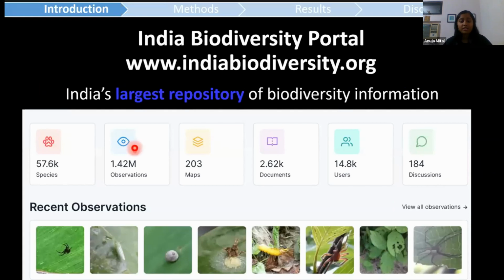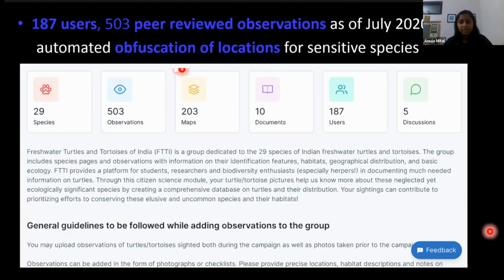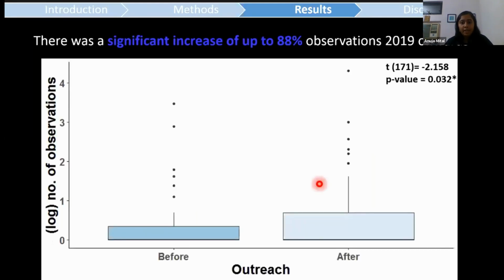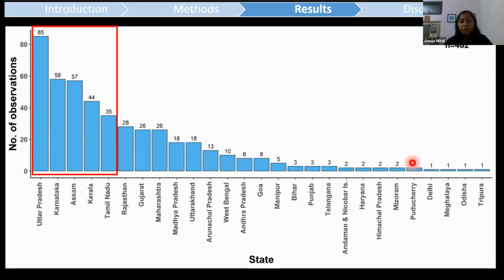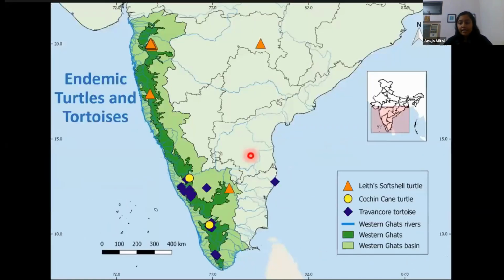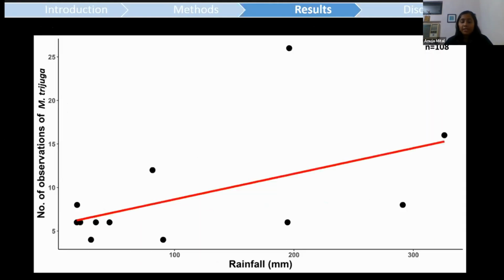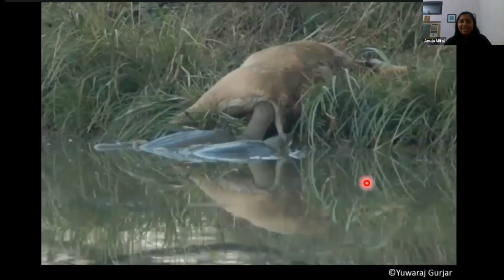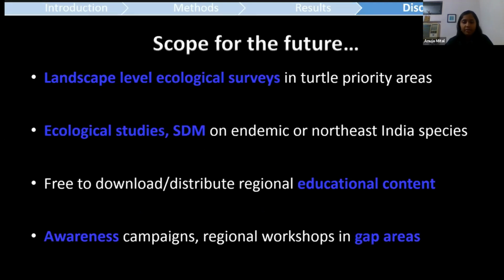Anuja Mital - August 6th, 2020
“Citizen Science as a Tool to Address Knowledge Gaps in Life History and Distribution of Freshwater Chelonians in India” was presented by Anuja Mital, at the 18th Annual, and 1st ever Virtual, Symposium on the Conservation and Biology of Tortoises and Freshwater Turtles on August 6, 2020.